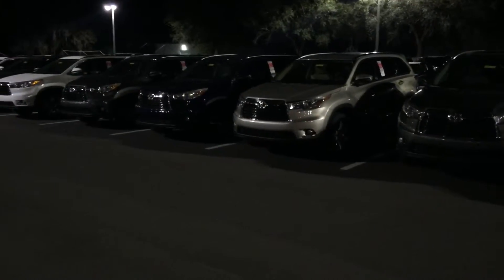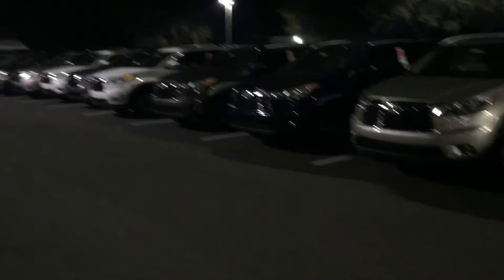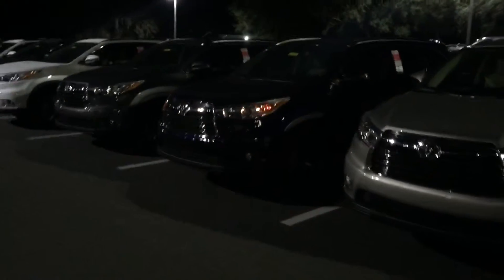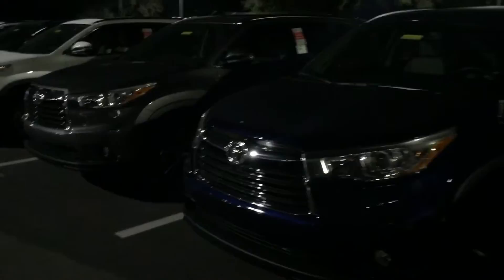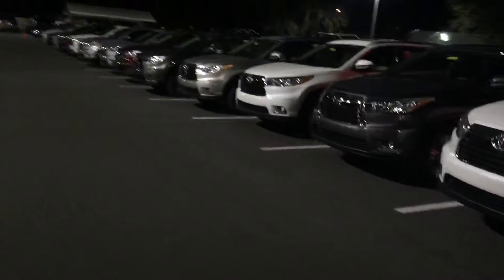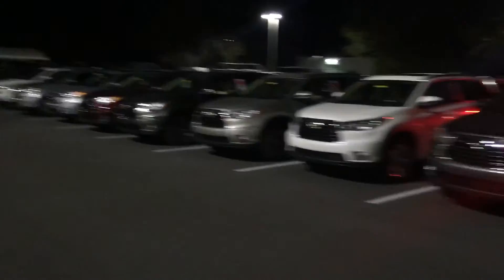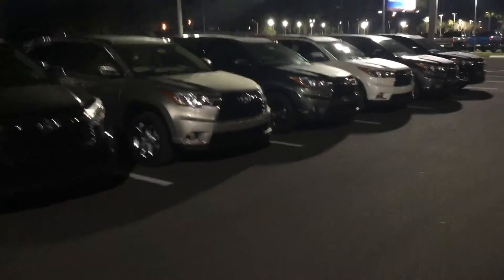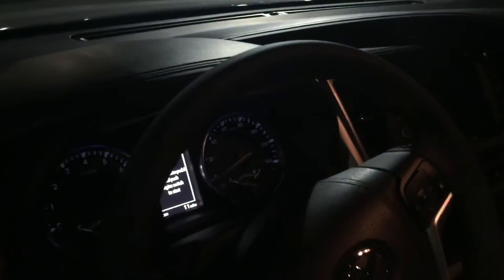Feb 13, 2016